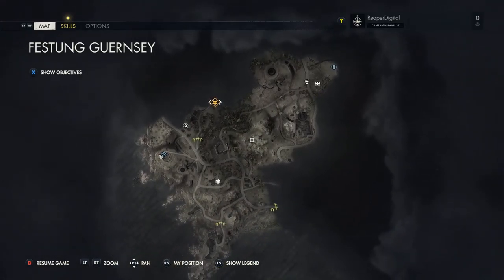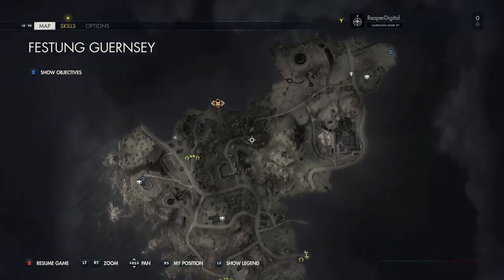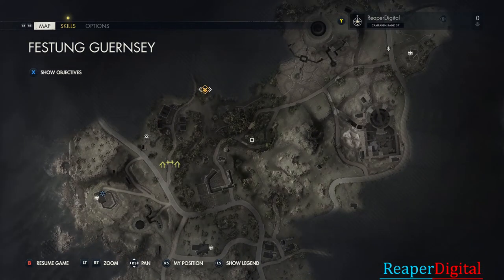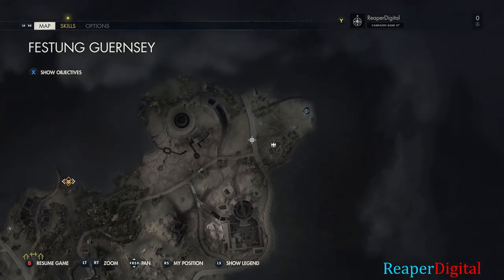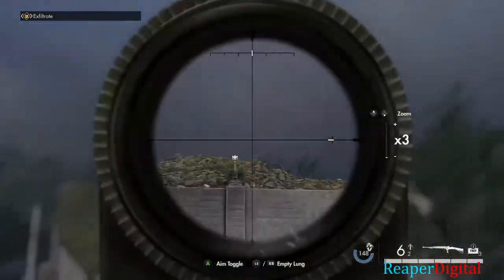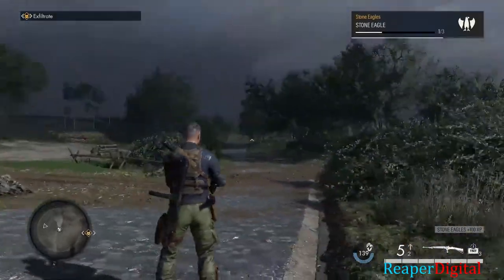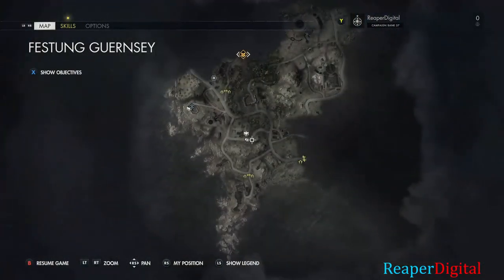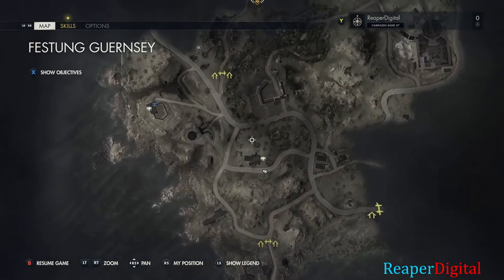All Stone Eagle Locations FESTUNG GUERNSEY Sniper Elite 5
In this video i show you all the Stone Eagle Locations on the map FESTUNG GUERNSEY on Sniper Elite 5. I hope this video Helps!

Thank you all for wathching,
ReaperDigital.